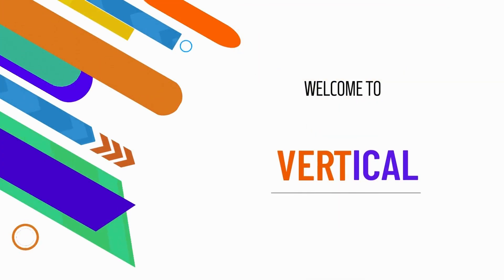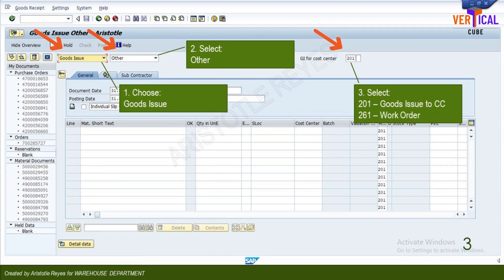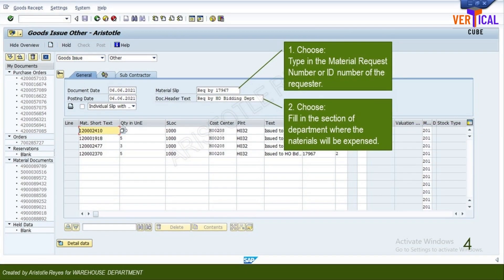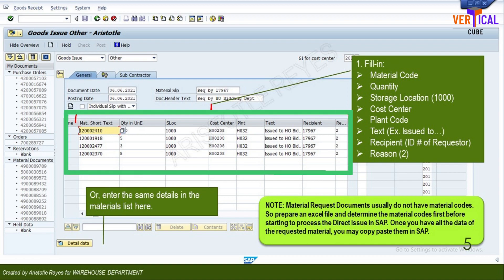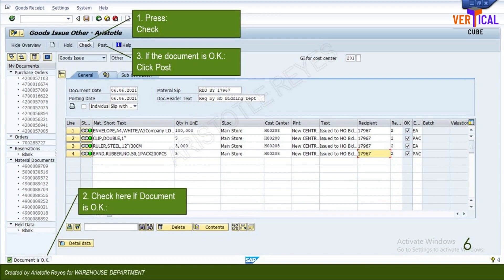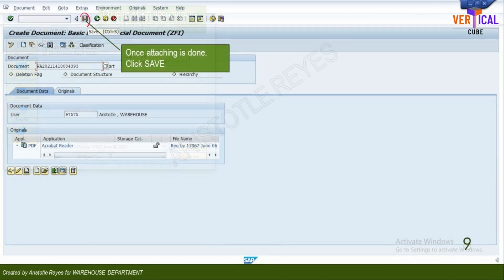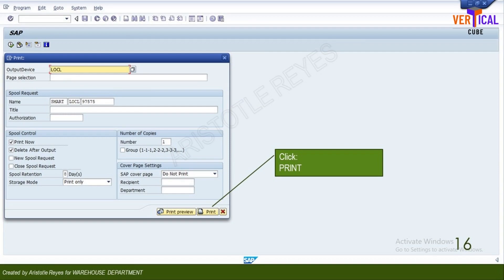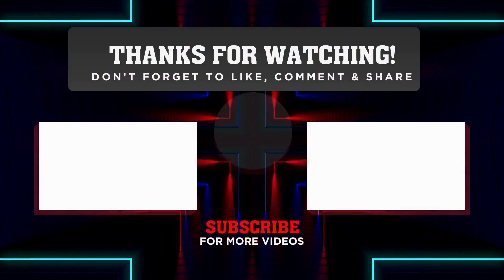Goods Issue To Cost Center w/ SAP MIGO - Follow These Steps (Edited)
You use cost centers for differentiated assignment of overhead costs to department or project activities like IT department or you issue inventory materials to the department or section where it is going to get consumed.